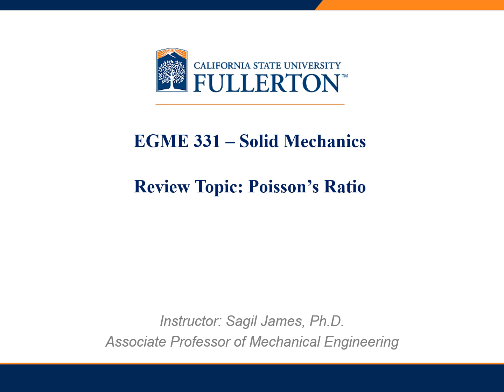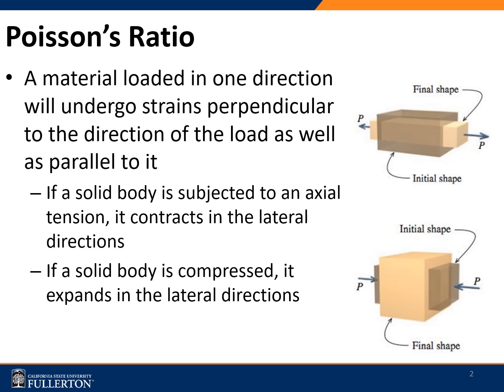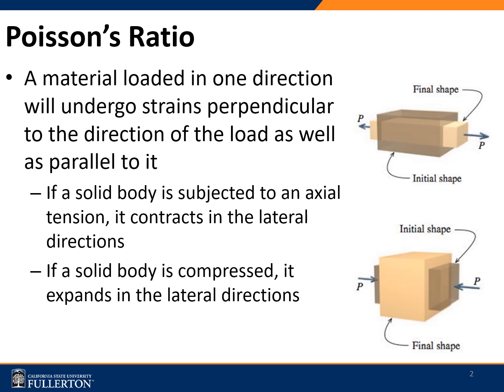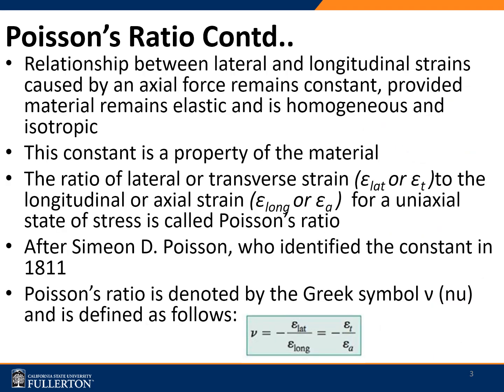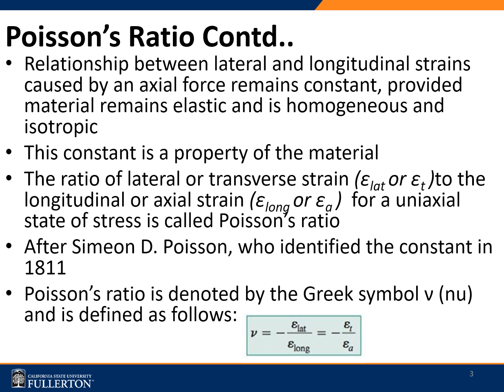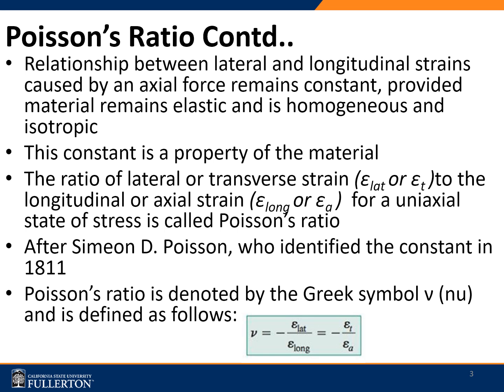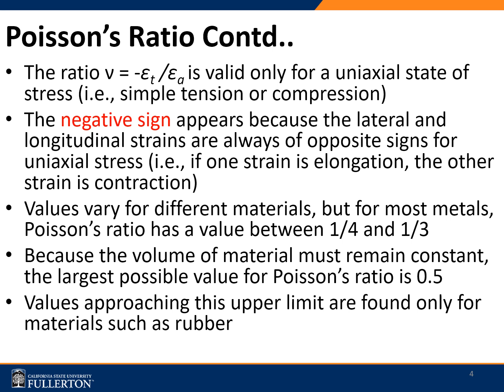EGME-331: Poisson's ratio - CSU Fullerton Mechanical Engineering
Review video which covers the topic of Poisson's ratio from the course EGME-331: Solid Mechanics.